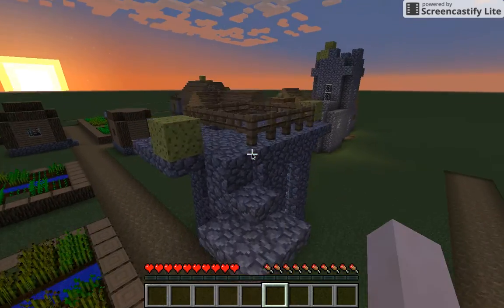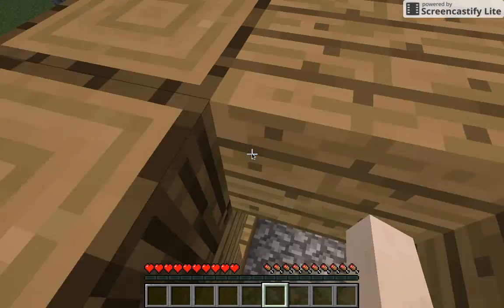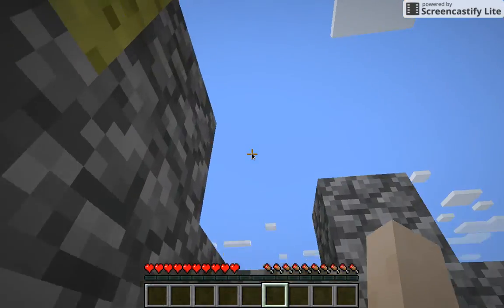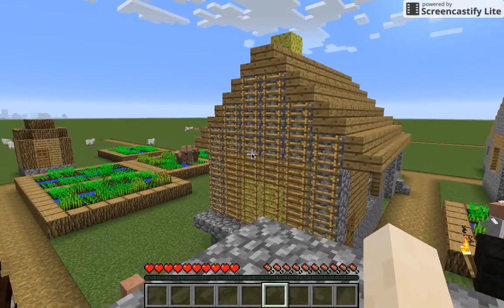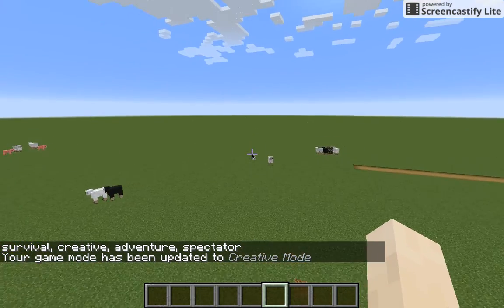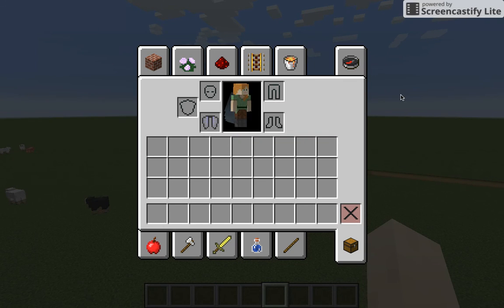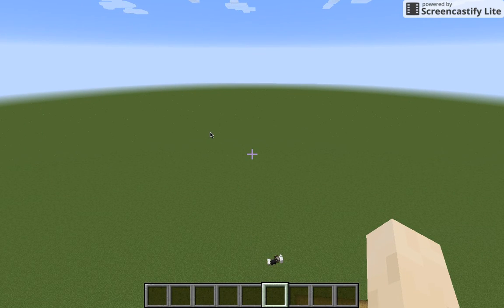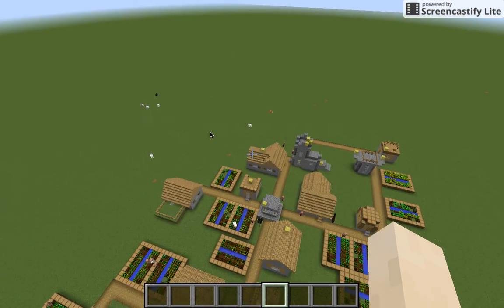HOW TO: elytra